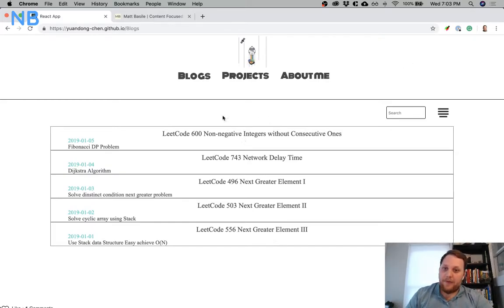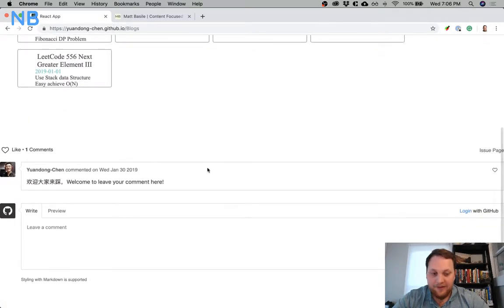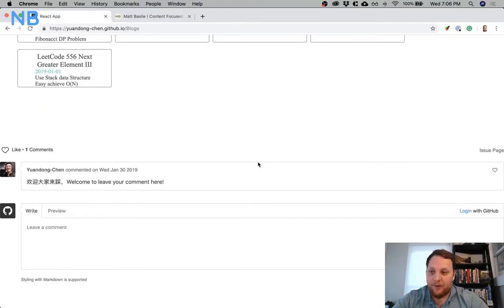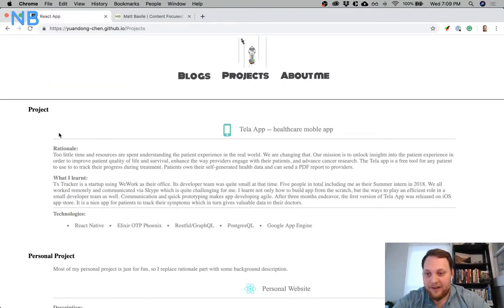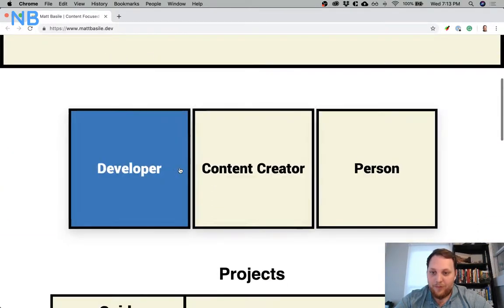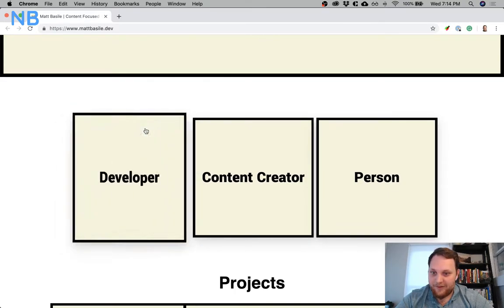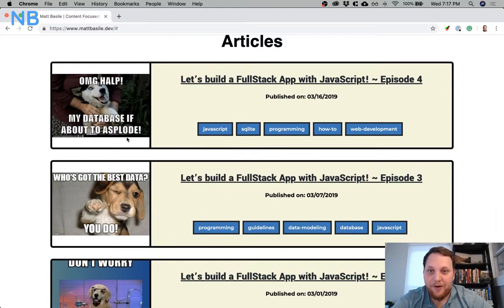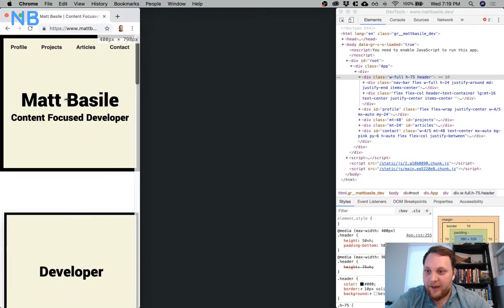Portfolio Reviews: Yuandong and Matt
On this stream, we reviewed Yuandong Chen's and Matt Basile's portfolios.